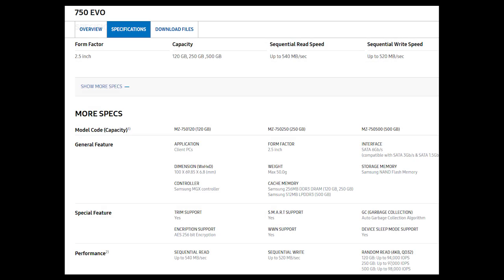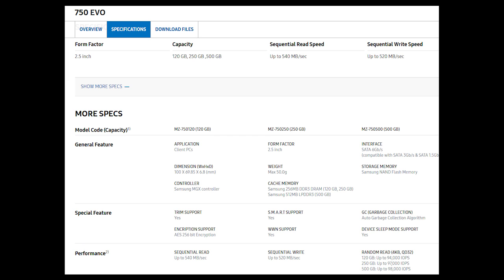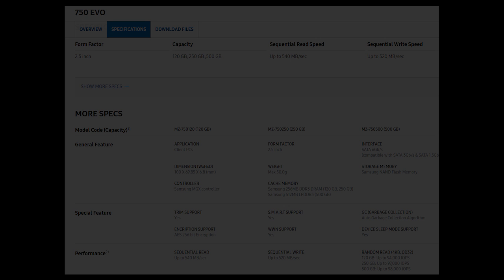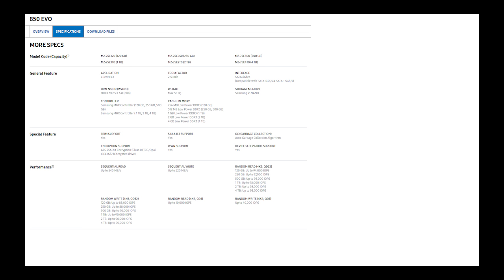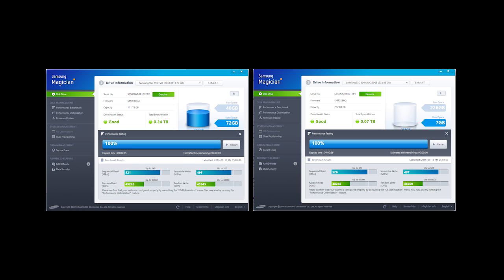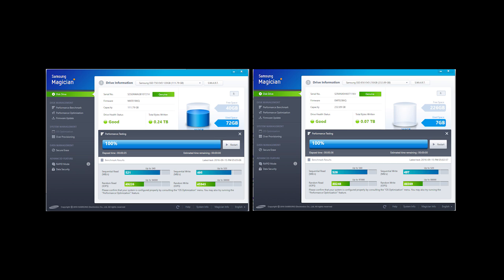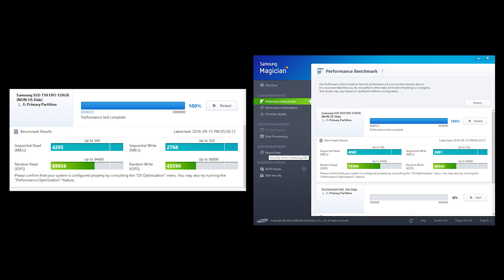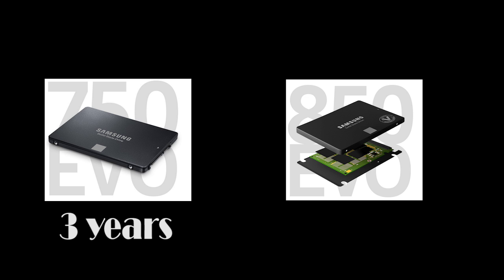Buy a Samsung 750 evo or 850 evo?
Hey friends,

In case you're in the market for a new SSD, and wondering if you should get a 750 evo or a 850, well here is a video to help you out.

Official links are below on specificaions and other information.

Add me on social media for latest update.  At least 1 new video each day!